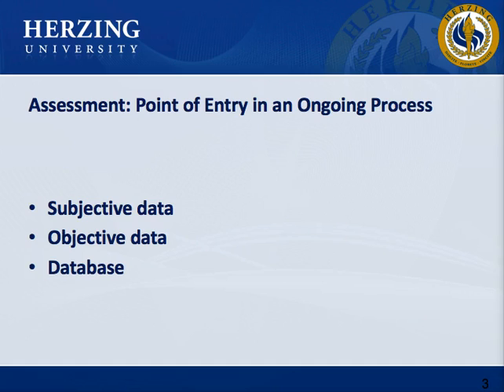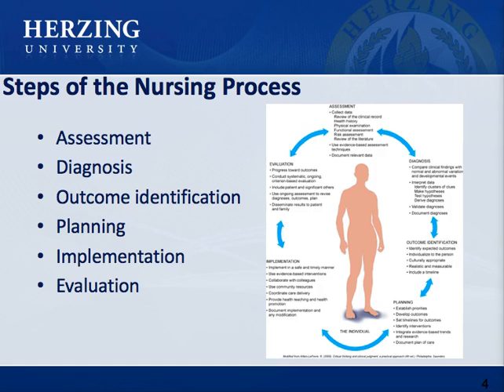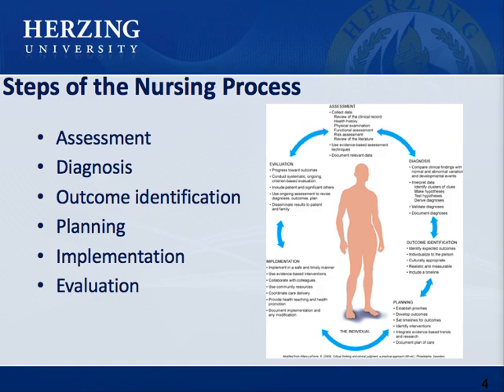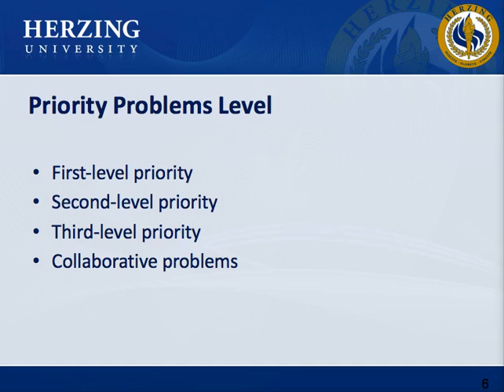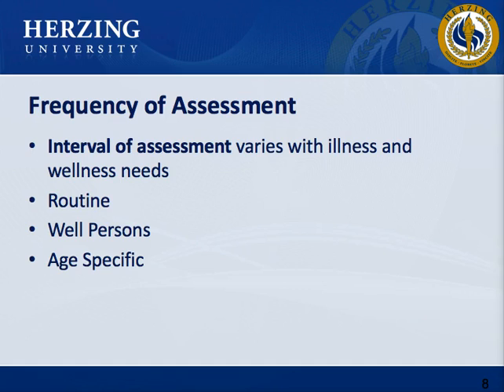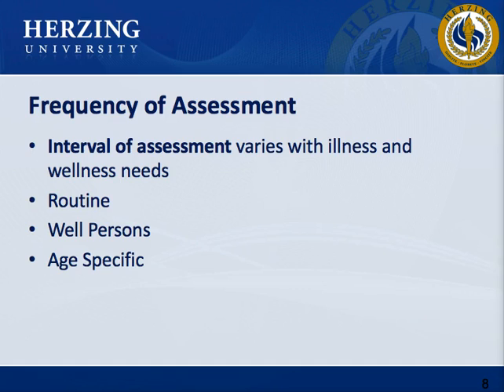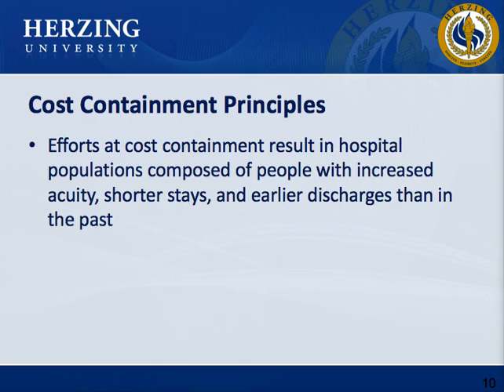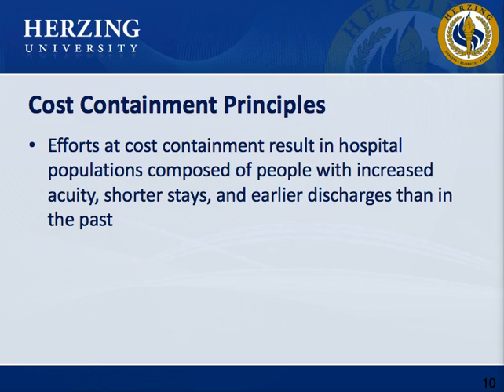NU 345 Evidenced Based Assessment